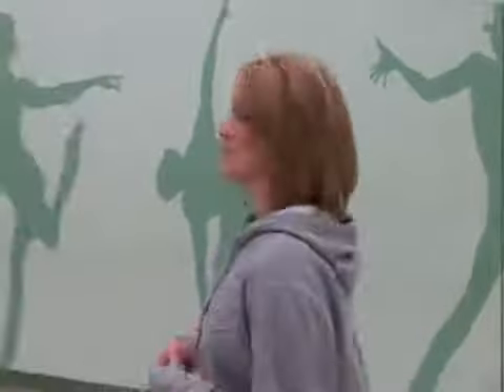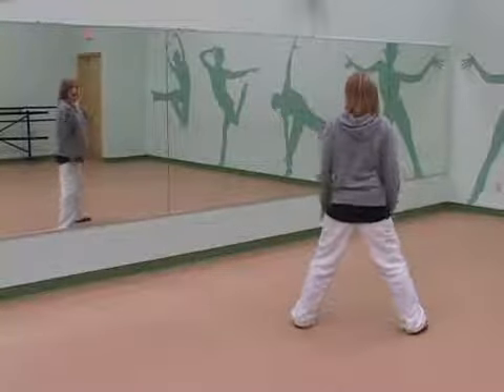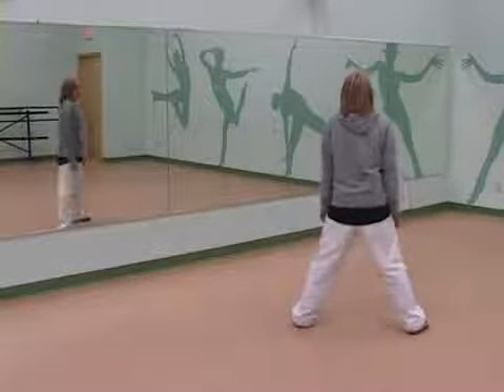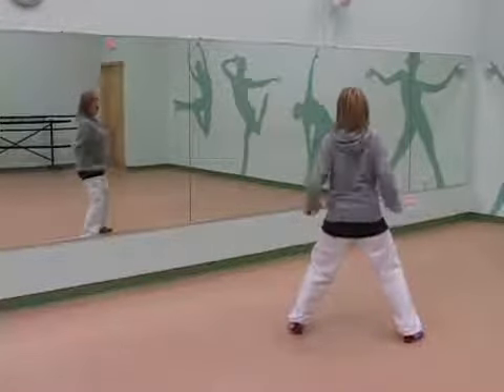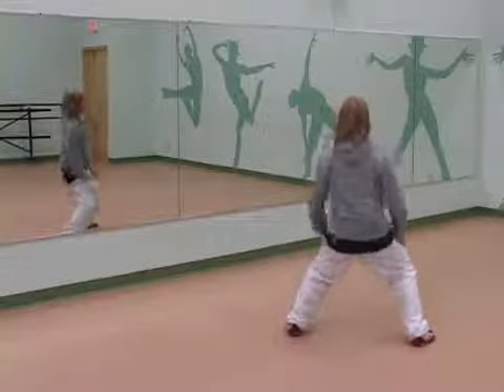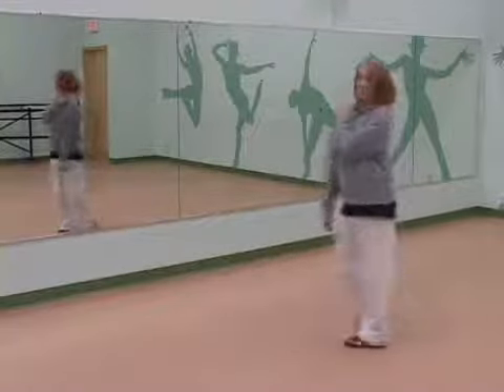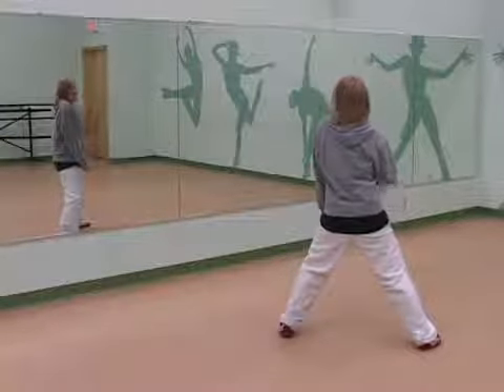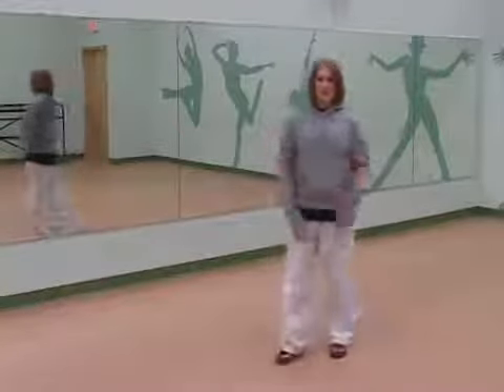Hip Hop Dance Warm-ups: Shoulder Isolations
Hip Hop Dance Warm-ups: Shoulder Isolations. Part of the series: Hip Hop Dance Warm-ups. Remember to drop those shoulders to the floor when performing your shoulder isolations. Learn how to do shoulder isolations in hip hop dance warm-ups from a professional instructor in this free dance video.